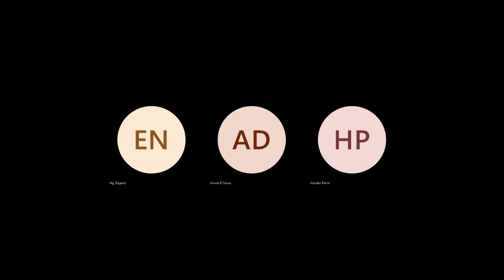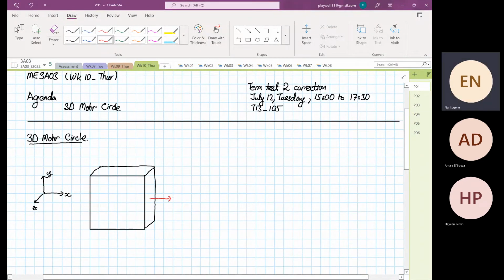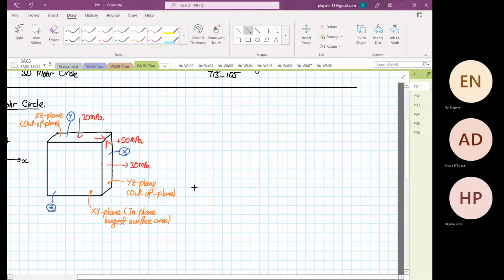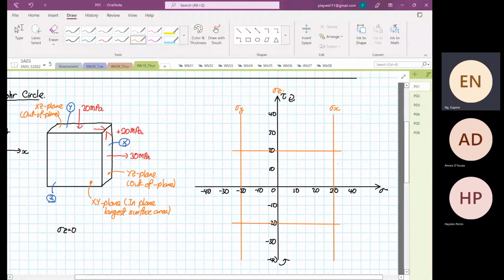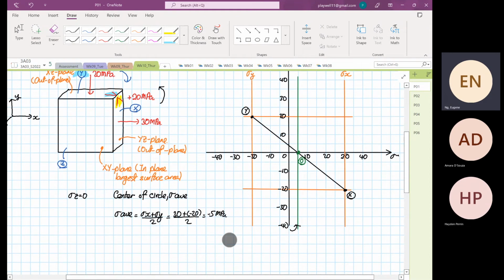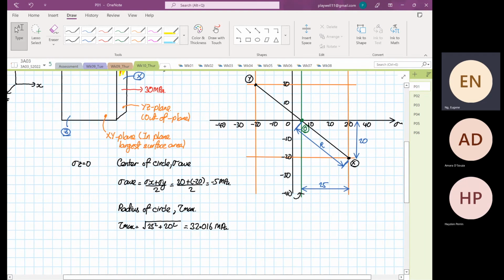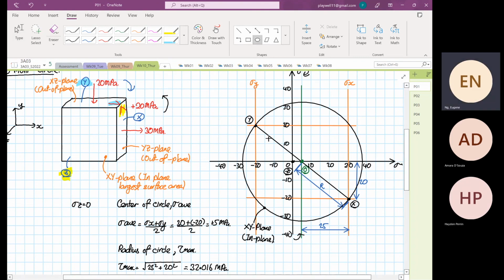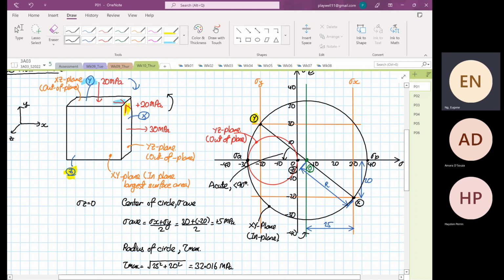Wk10 Thur 3D Mohr P01